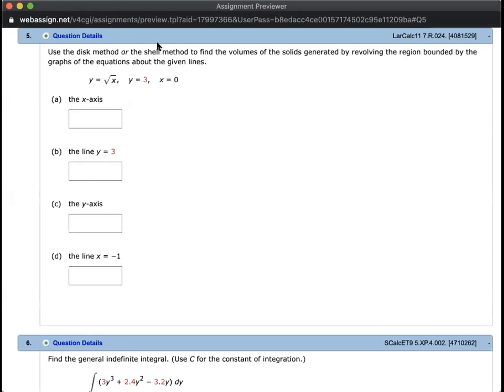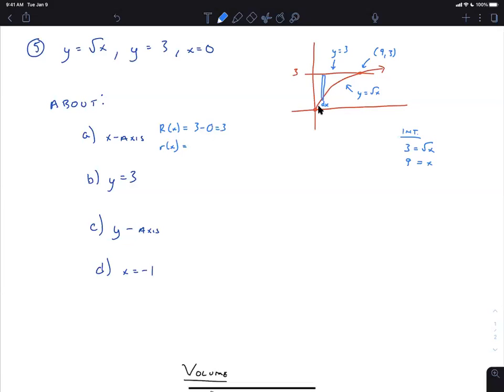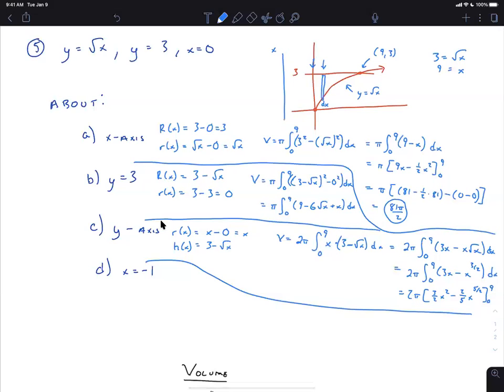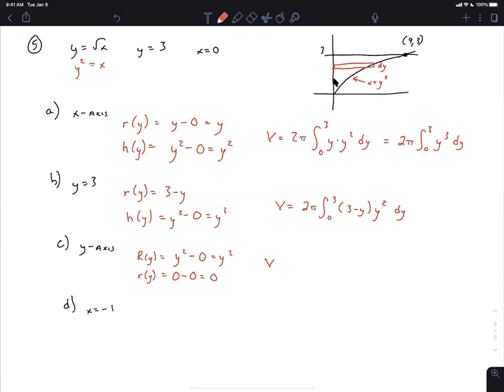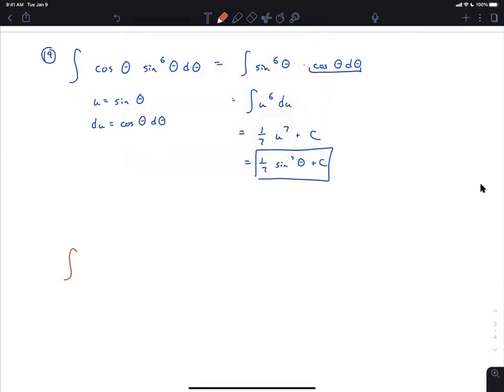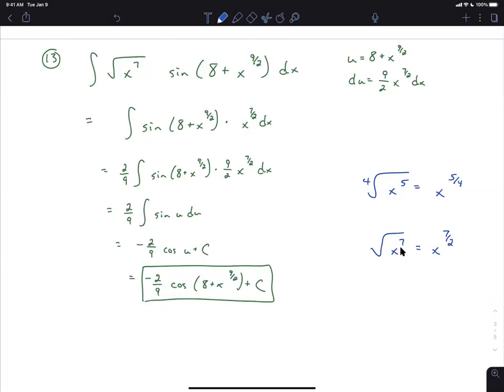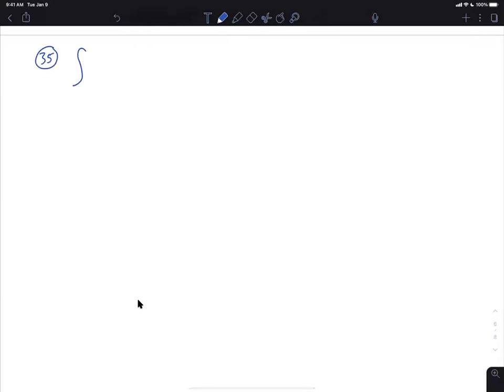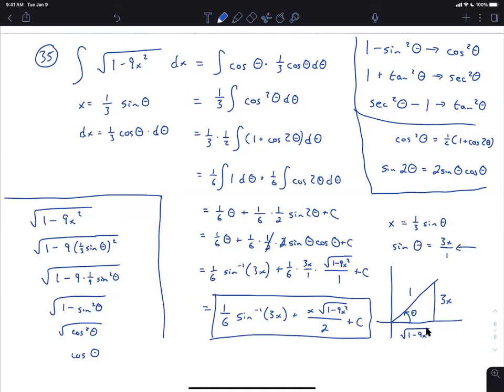Dec 1 Final Exam Review Session 1